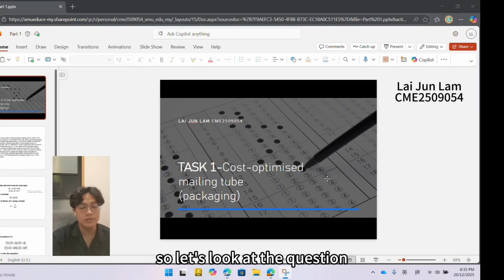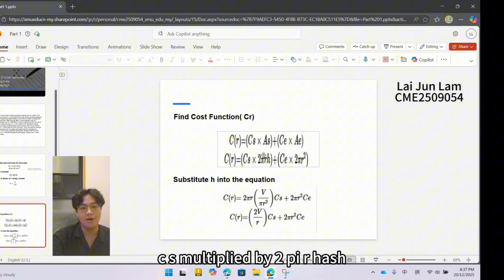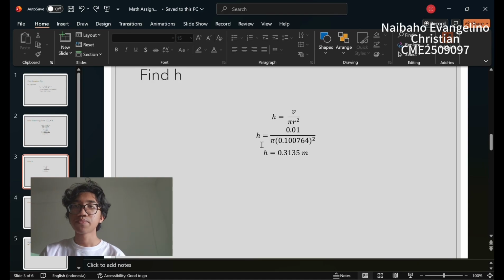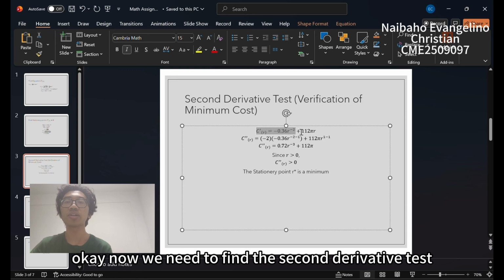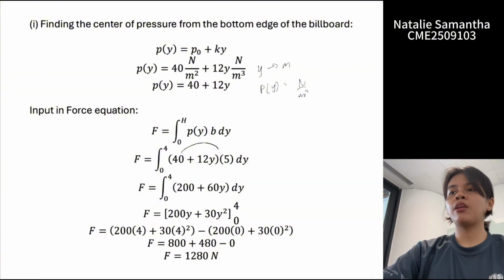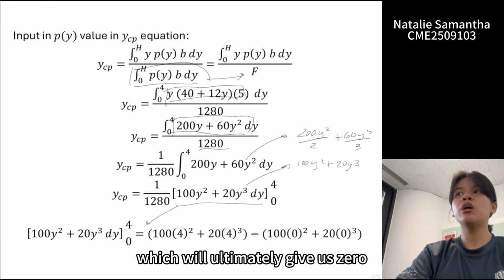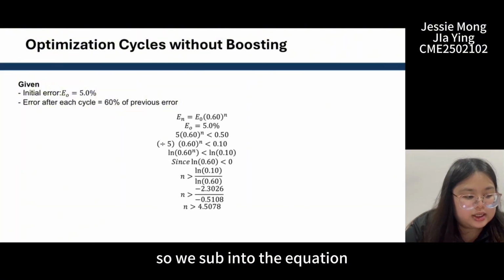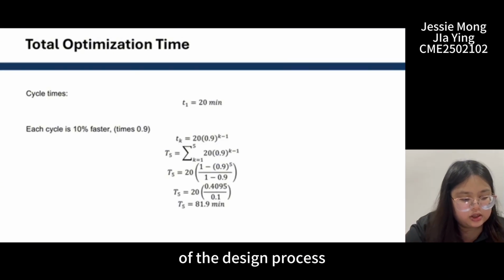Group 7 ￼BSC112 ￼Assignment